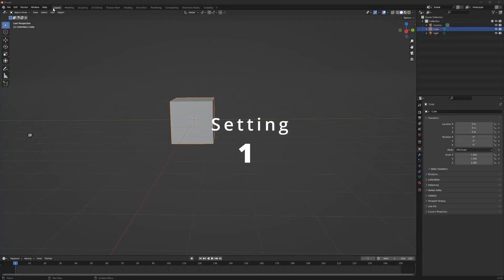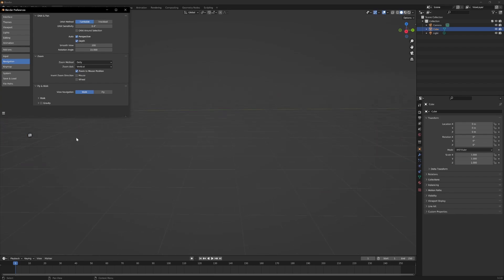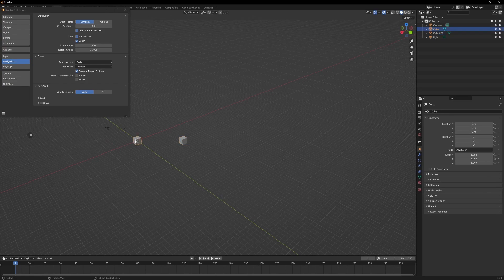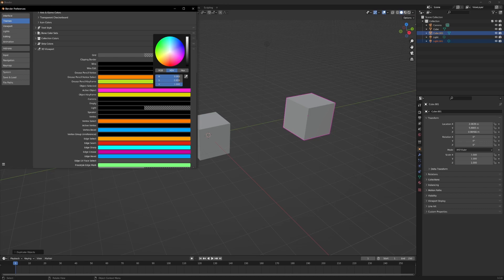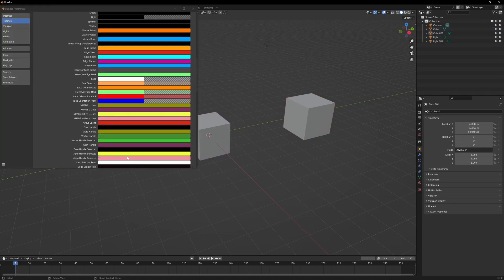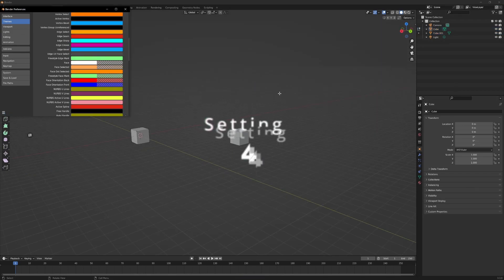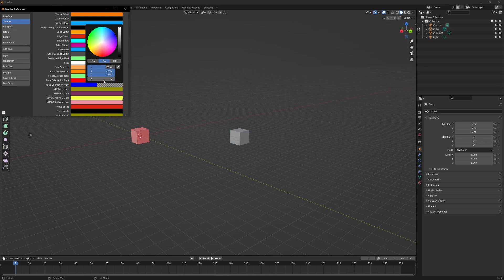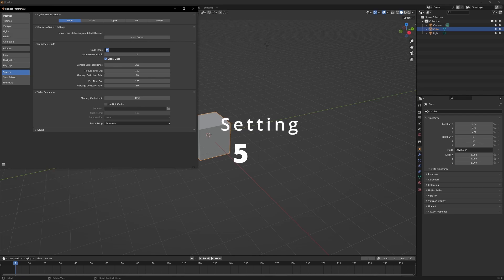How everyone should setup blender settings!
This is 5 Setting I recommend to get the best out of blender!

First Setting Go to Edit/Preferences/Navigation
Second Setting Go to Edit/Preferences/Navigation
Third Setting Go to Edit/Preferences/Theme/3d viewport
Forth Setting Go to Edit/Preferences/Theme/3d viewport
Firth Setting Go to Edit/Preferences/System

Or Find us on all the social pages

Creating 3D models is a complicated process that requires extensive knowledge and skill. Even for experienced 3D modelers, creating an entire 3D scene can be tricky and time consuming. One of the most important parts of using a Blender 3D modeling program is knowing how to properly adjust the settings. This is because different settings affect the way the program functions and creates 3D models.

Adjusting settings is essential for creating accurate images in 3D space. Every blender file has an associated settings file that controls how the 3D model looks and behaves in 3D space. There are many different options for modifying a blender file, but most modifications use similar methods for adjusting the same sets of settings. Anyone can learn how to properly adjust various blender settings by watching this video and following along in Blender.

A blender file has many options for modifying how a 3D model will appear on screen. The most common adjustments include changing the color, size, and shape of the model. Other settings modify how lighting affects the model, whether textures are applied, and if parts of the model are transparent or opaque. There's also an area where you can adjust how many vertices exist in the model- this affects how detailed a mesh will be when rendering it in 3D space. Modifying these settings is essential for creating accurate representations of real life objects and designs.